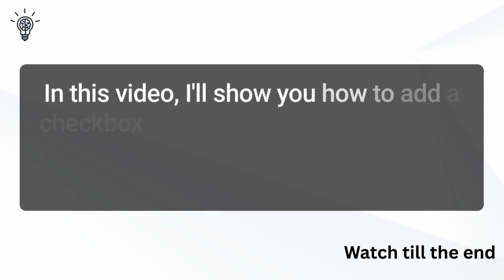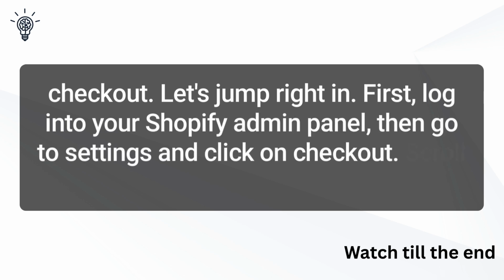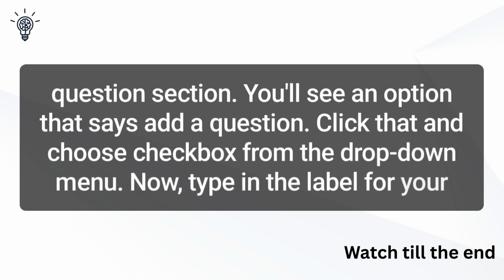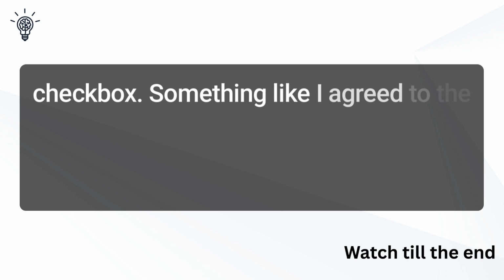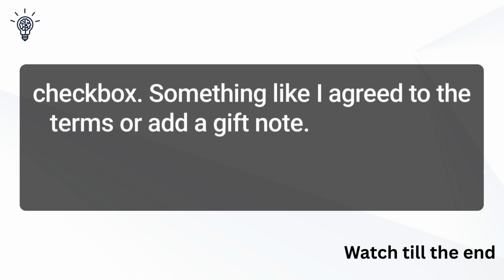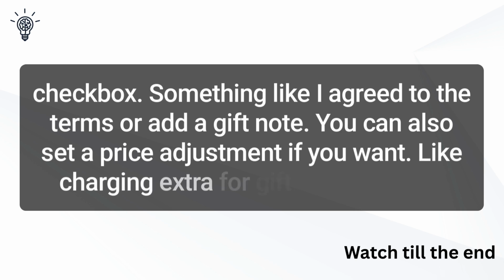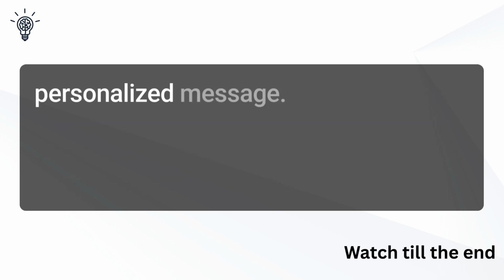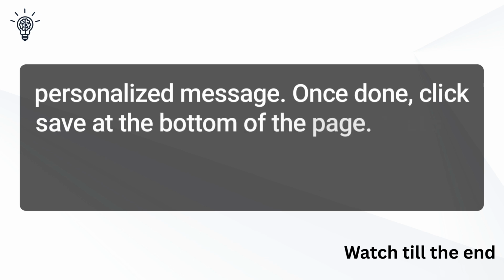How To Add Checkbox To Shopify (Full Guide)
In this step-by-step tutorial, we show you how to add a checkbox to your Shopify product pages , whether for terms & conditions, custom options, or upsells. From using apps in the Shopify Storefront to editing theme code safely, this guide covers all the methods. Perfect for store owners looking to improve customer interaction and checkout experience!